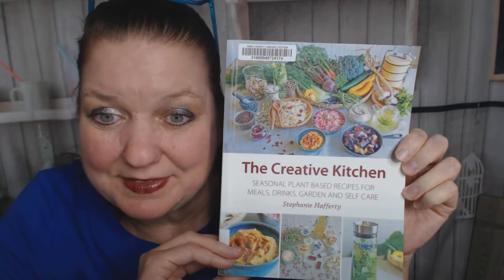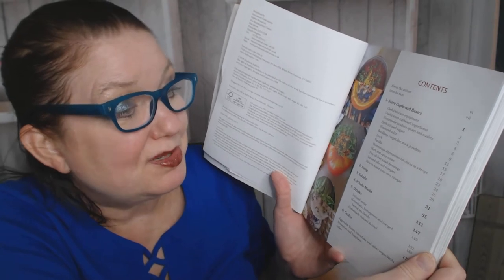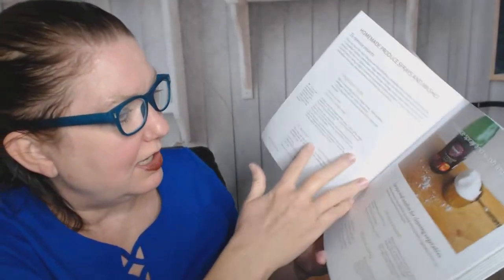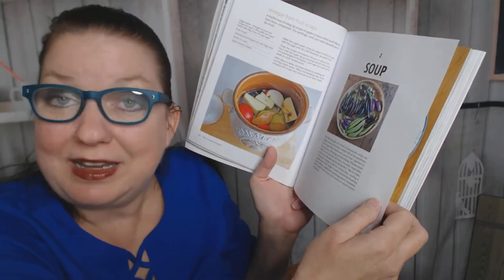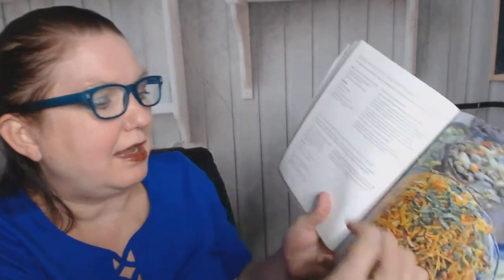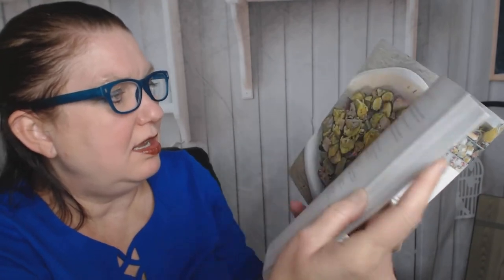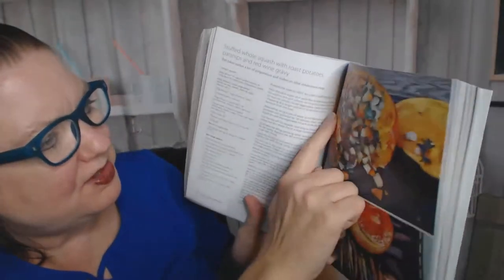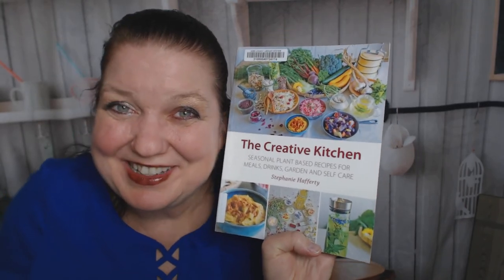Cookbook Lookthrough: The Creative Kitchen, by Stephanie Haggerty (2019)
My cookbook lookthrough of Stephanie Haggerty's clever "The Creative Kitchen: Seasonal Plant Based Recipes for Meals, Drinks, Crafts, Body & Home Care."